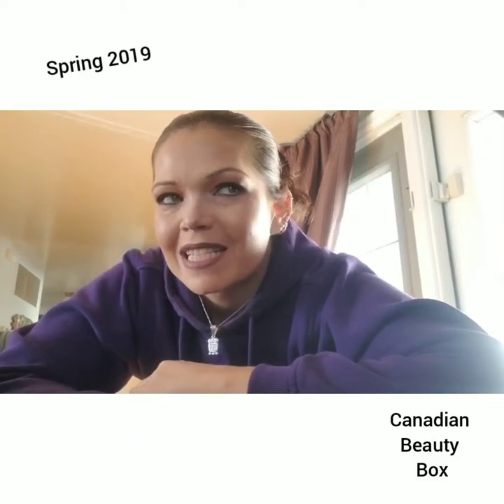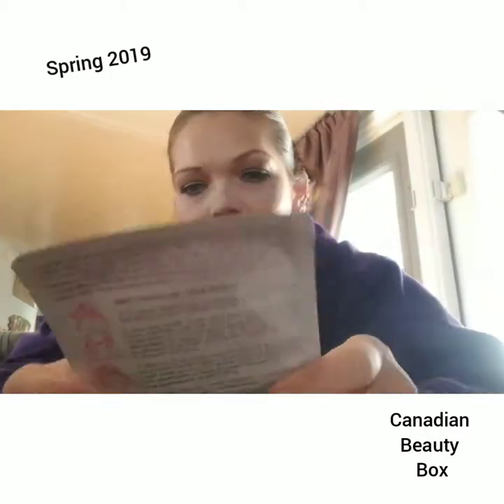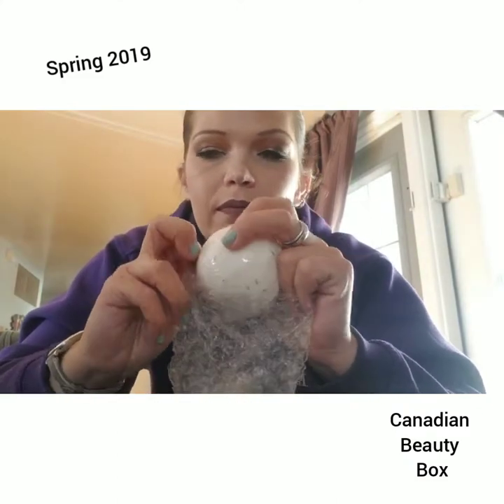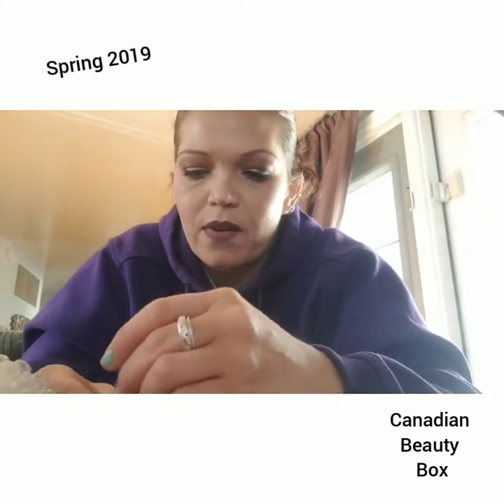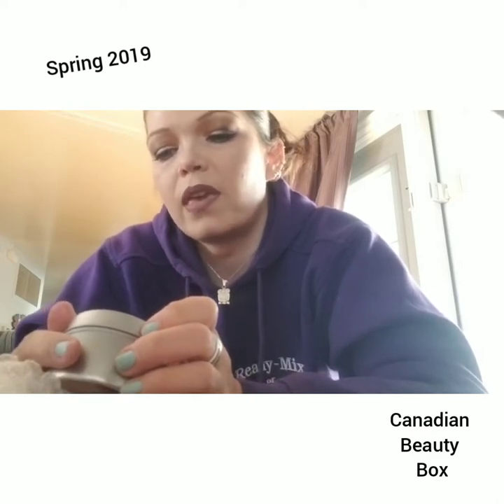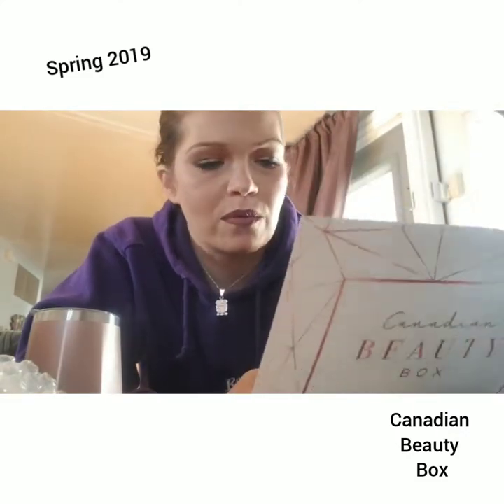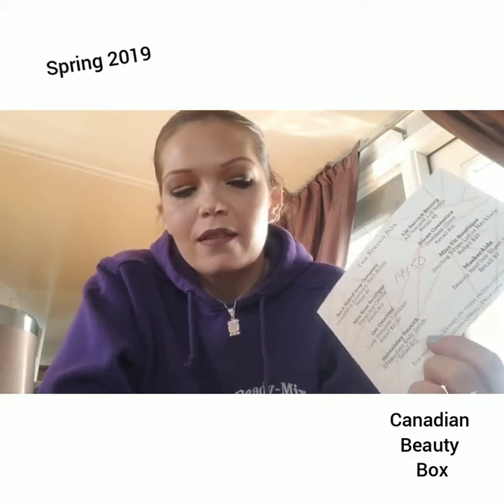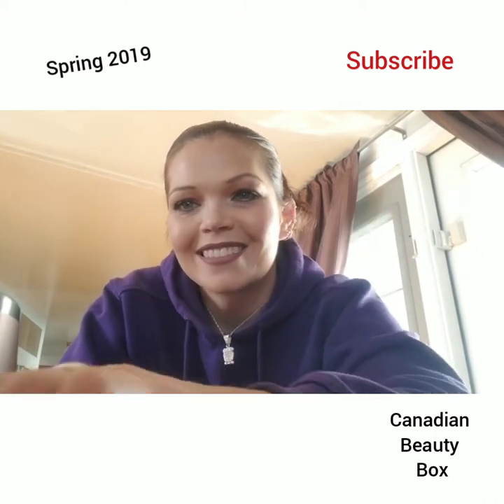The "NEW" Canadian beauty box Spring 2019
Check out the new Canadian beauty box.  It's a seasonal beauty box subscription. 5 to 8 full size products. All products are Canadian. This is the spring 2019 box.